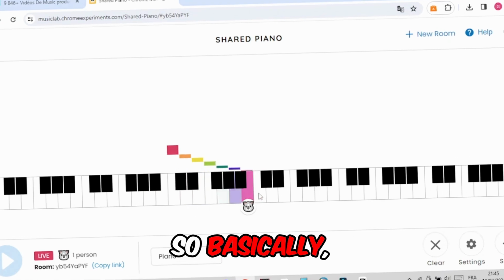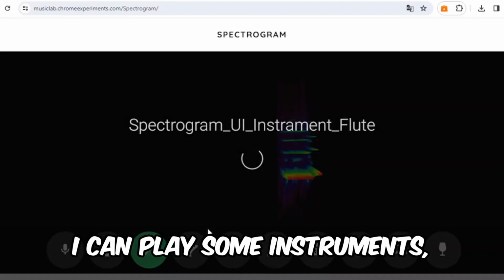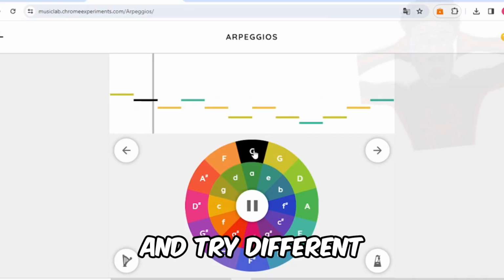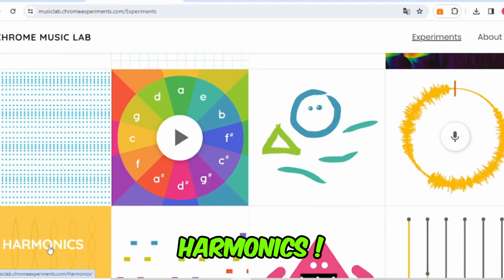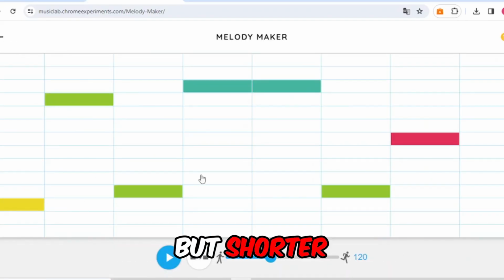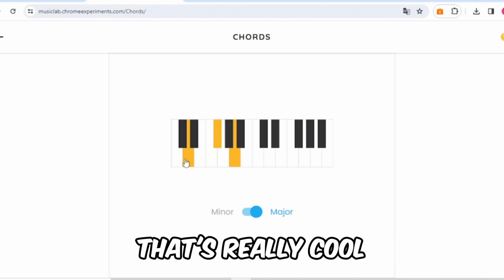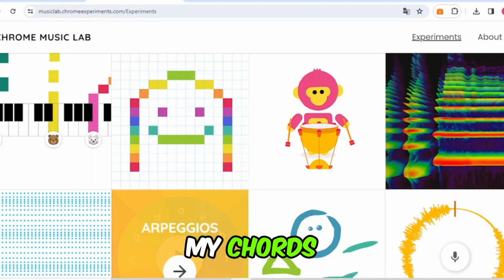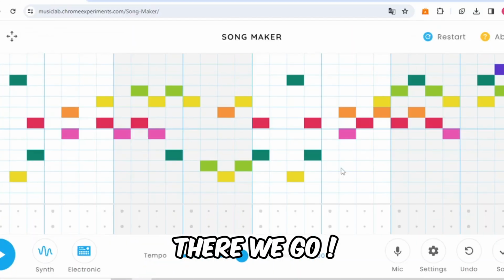Pro Music Producer Tries Chrome Music Lab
The final result was surprisingly crazy...

As a  music producer, I tried Chrome Music Lab, considered as the Worst software to make music and I made a song with it ! The transition was BRUTAL !

Gamereak